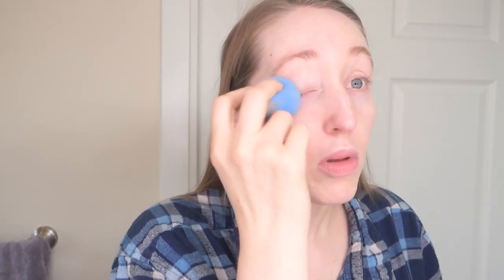Get Ready With Me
Thought I'd share my morning makeup routine when I'm shooting vlogs.

My Breastfeeding Guide for Gentle Parents

My romance books